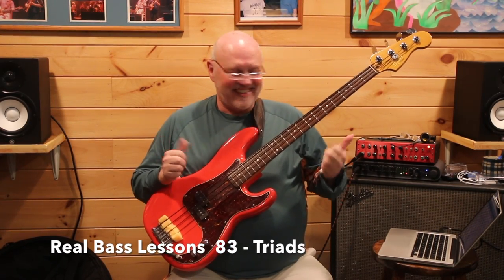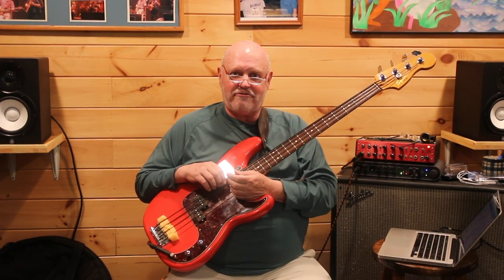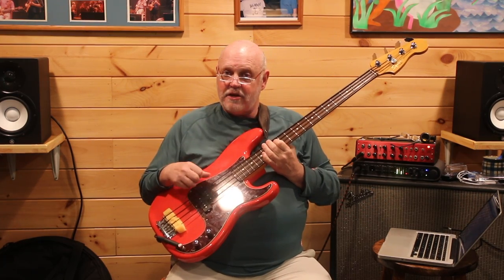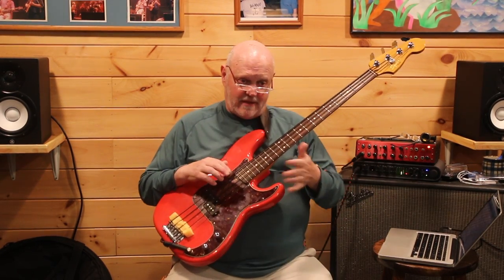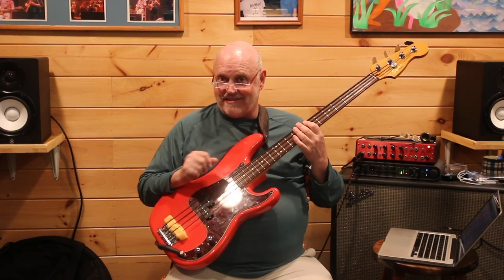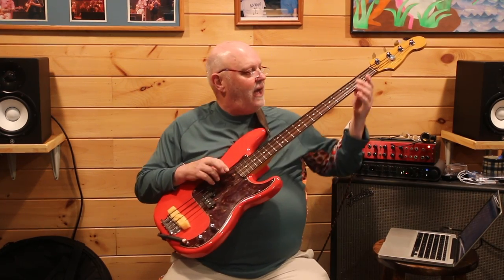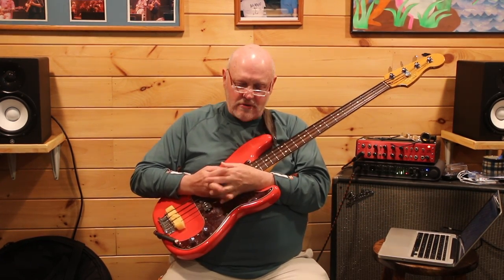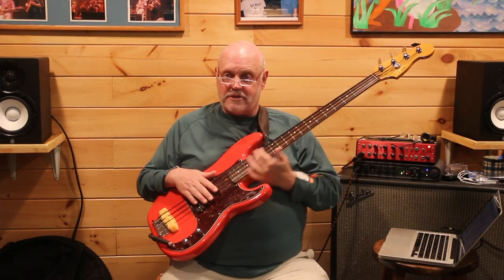Real Bass Lessons 83 - Triads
Every good player can play these well.